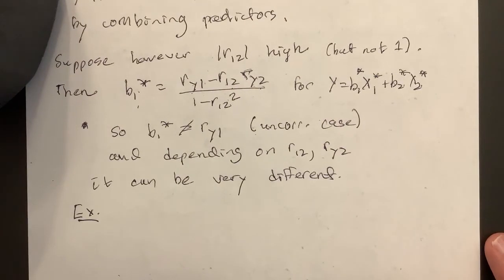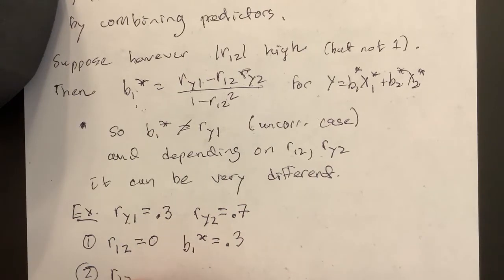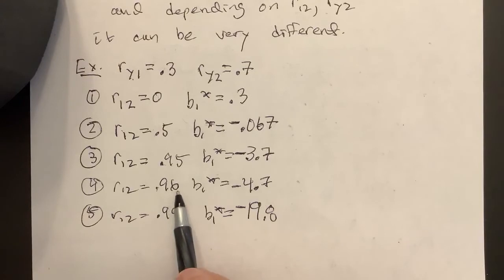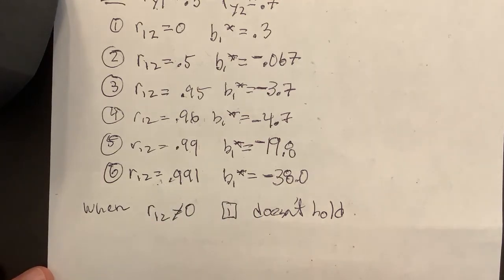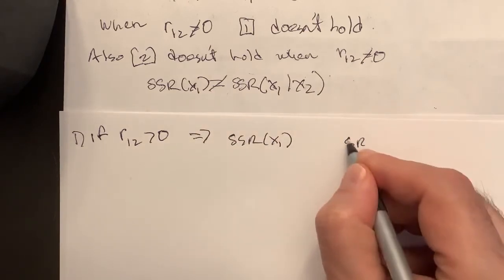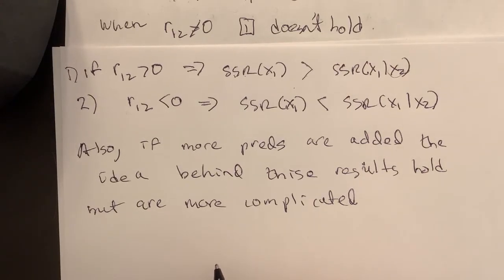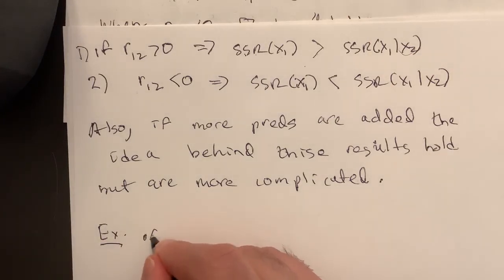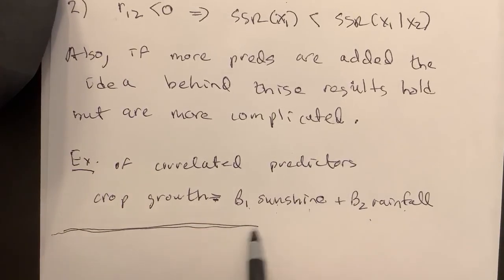Math219/Econ365 Lecture 3.3 Multicollinearity 3